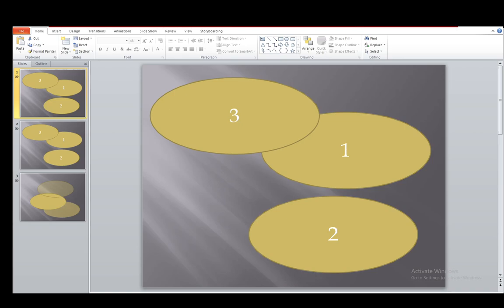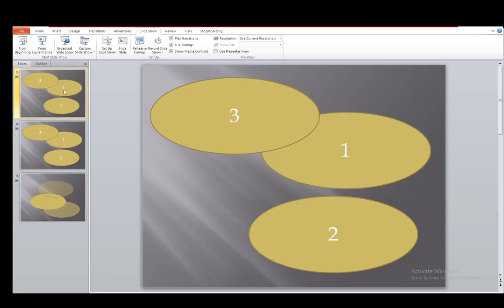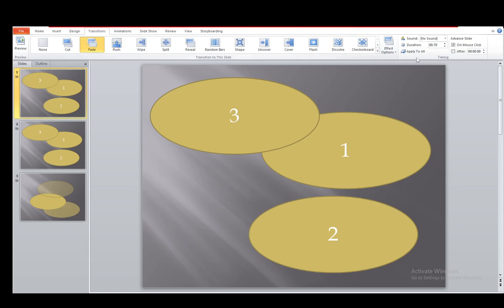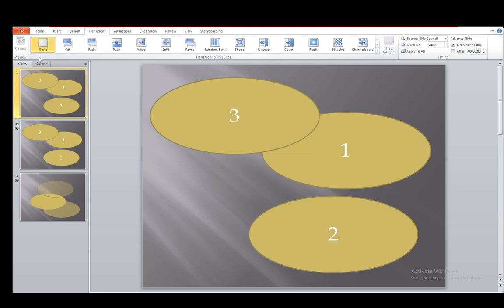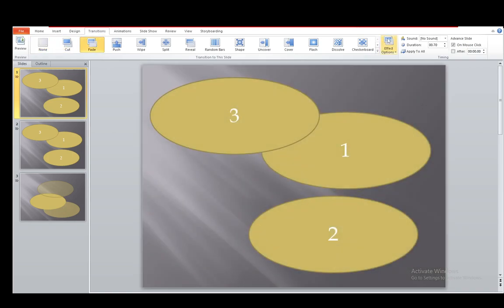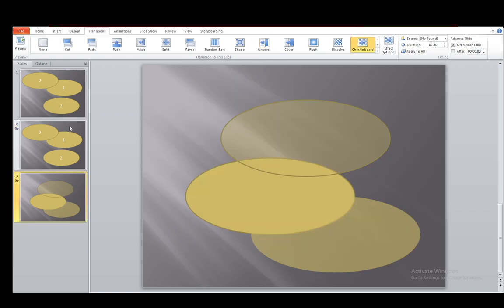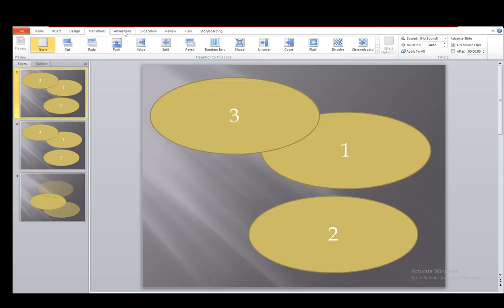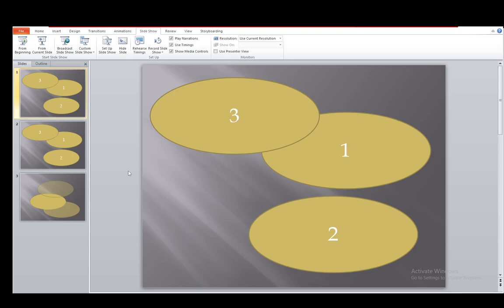How To Remove Transition Effect In PowerPoint Tutorial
Today we talk about remove transition effect in powerpoint,powerpoint tips,powerpoint tricks,powerpoint tutorial